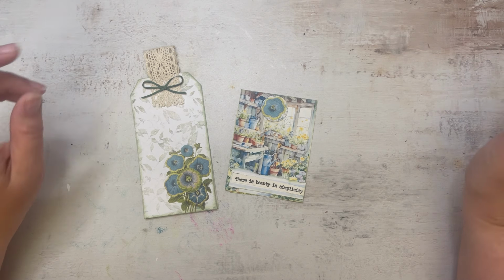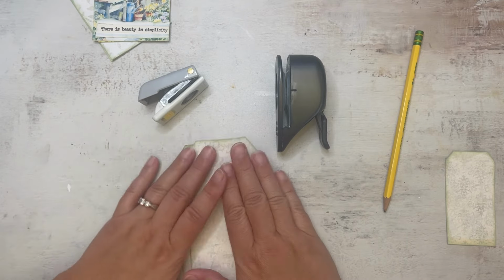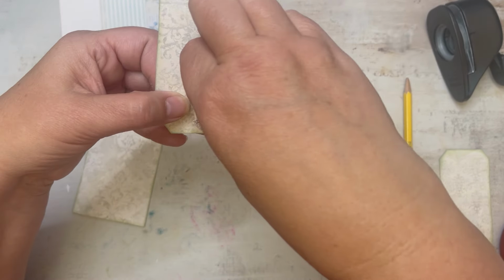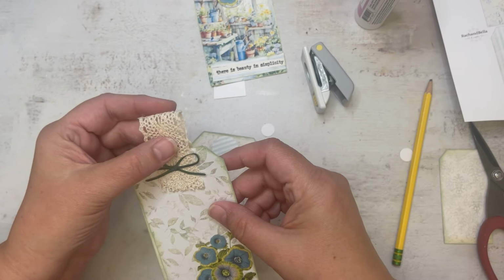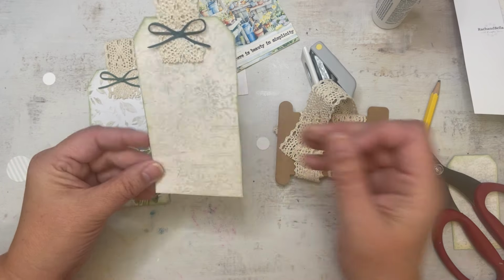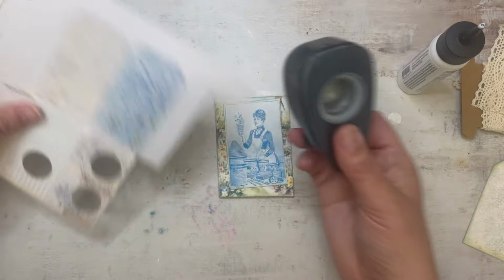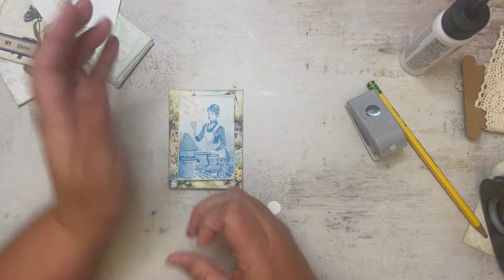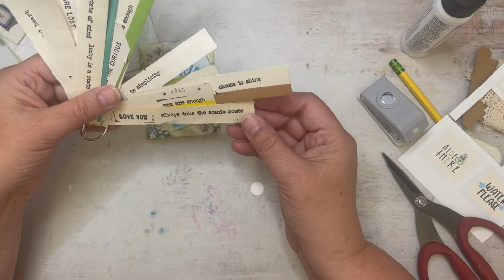HIDDEN SWIVEL Journal Spot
I am so excited to be participating in the Spring RachandBella Crafts collab!  The special guest designer this time is Angela Kerr!

Find Me-
Facebook- Cara Brandon and Friends